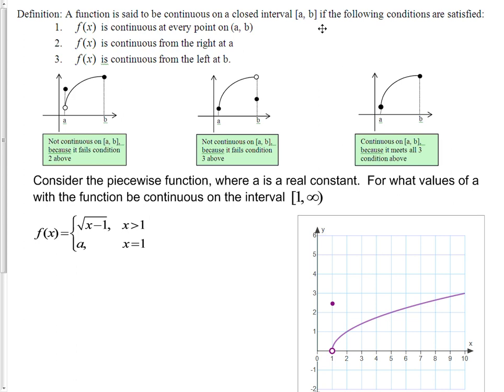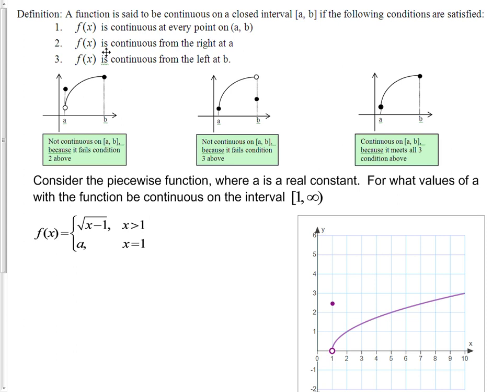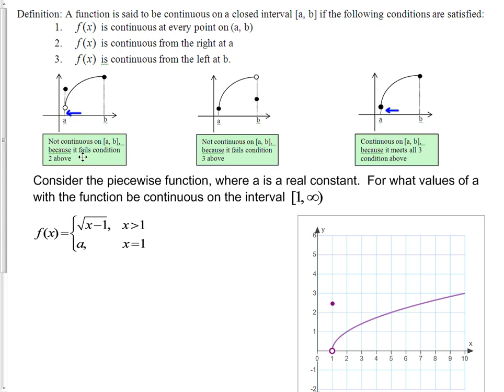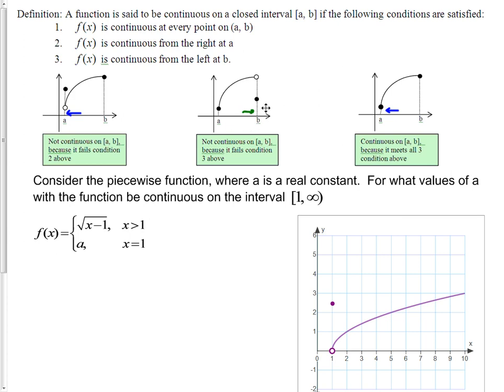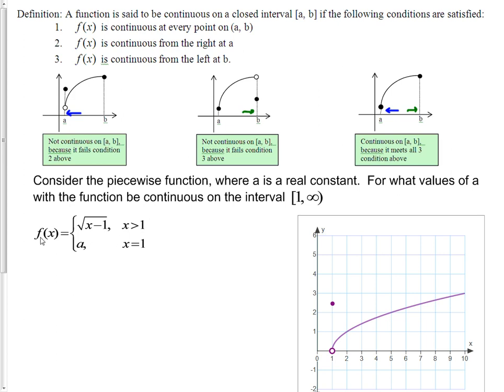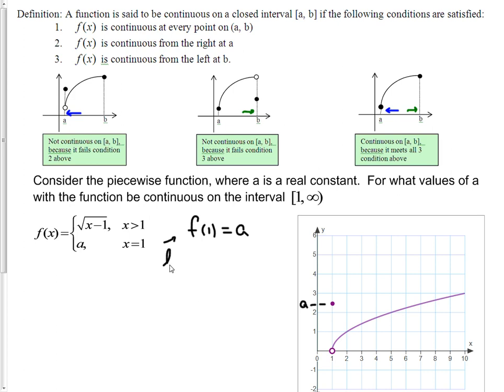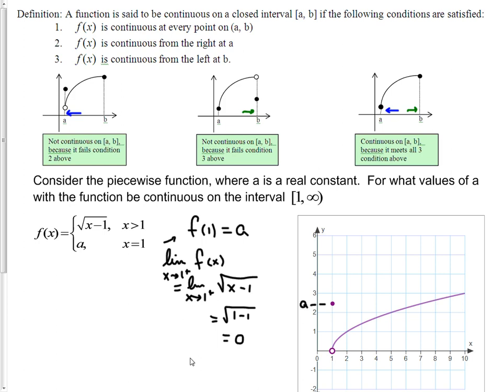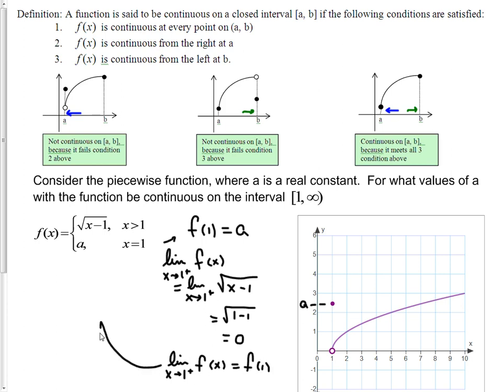3 4f Continuity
Determining continuity of a function at the end point of a closed interval